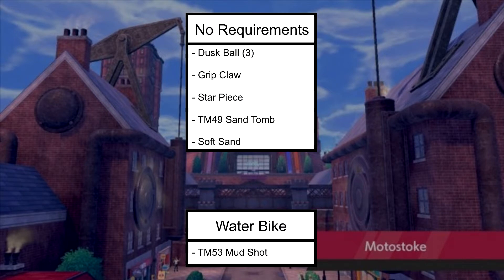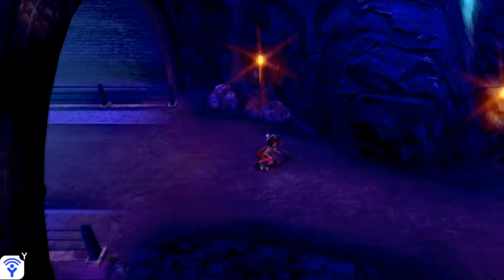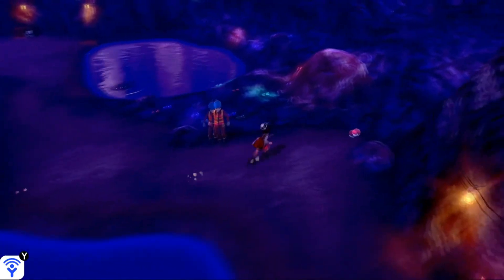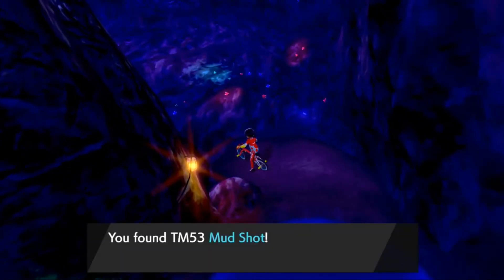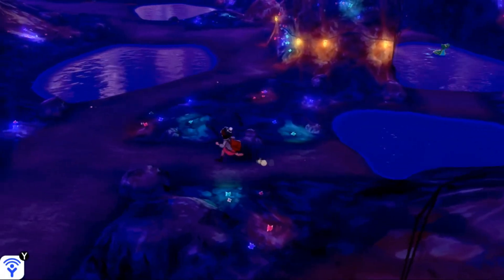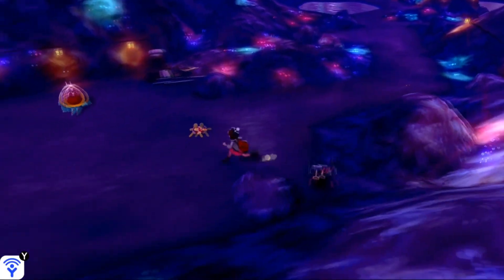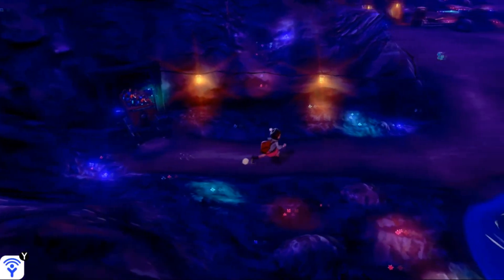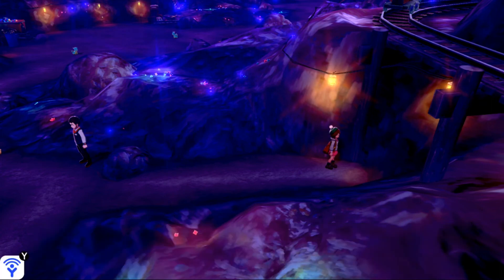ALL Hidden Items in Galar Mine No. 2 - Pokemon Sword & Shield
All items on the ground, hidden, and from NPC's in Galar Mine No. 2! There's not a whole lot in here besides a couple TM's.

If you enjoyed the video, I do love it when you click the like or dislike button. What I love even more however, is when I get comments that provide solid feedback. Tell me how you feel!